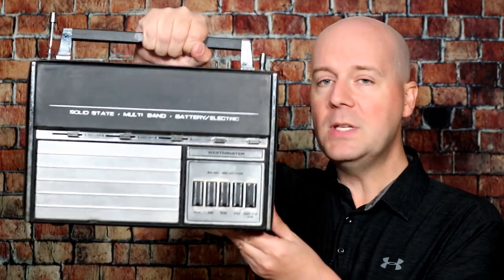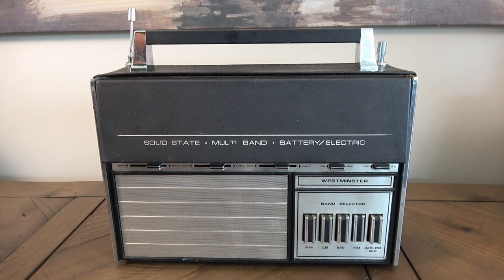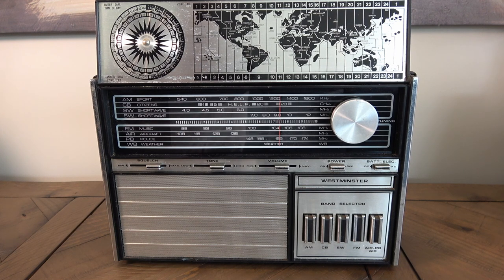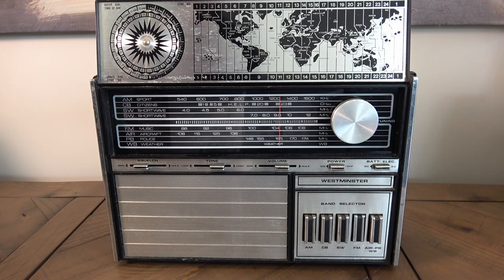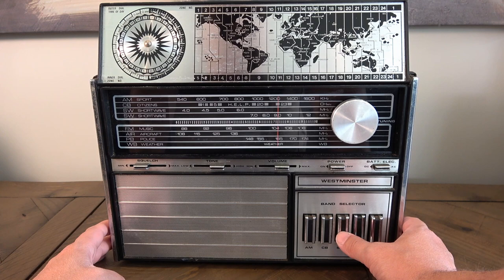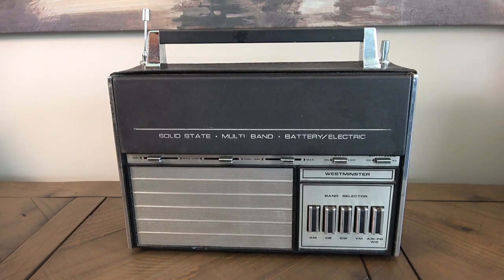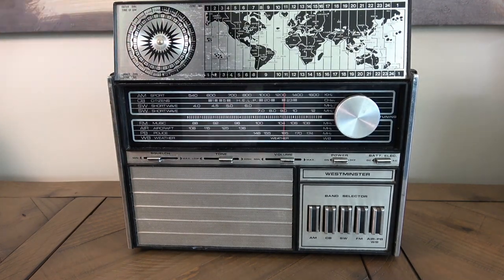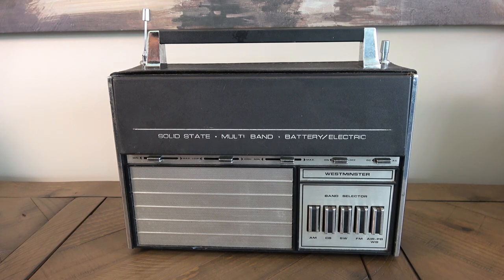Classic Tech Review: Model 1427 Radio AM/FM, CB, Shortwave, Aircraft, Police, & Weather 1960s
Today we jump back to the 1960s to look at the very popular model 1472 AM/FM, CB, Shortwave, Aircraft, Police, & Weather radio. This radio marks a big change in how radios where being used in the US.